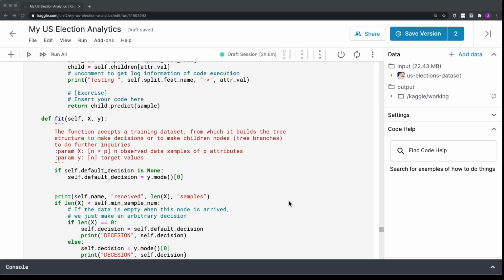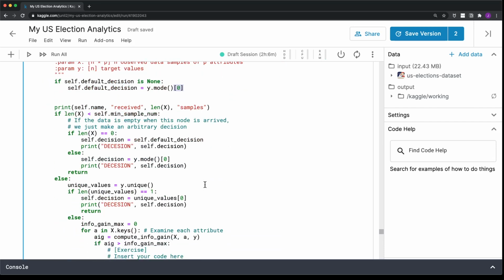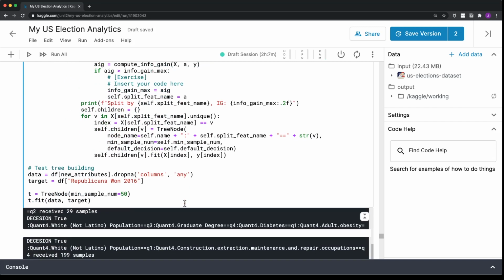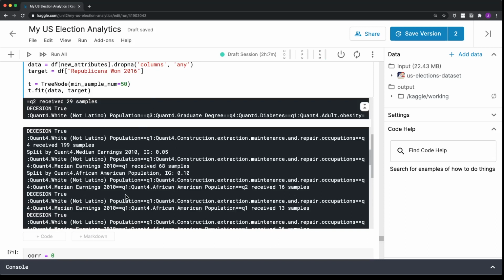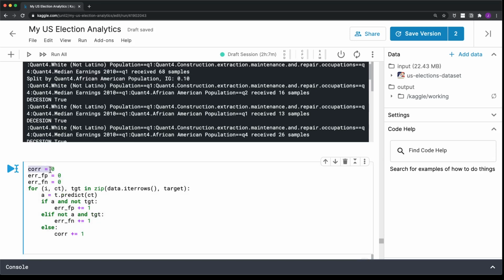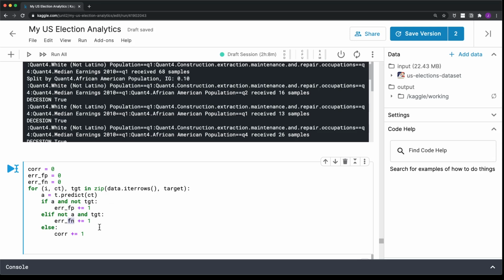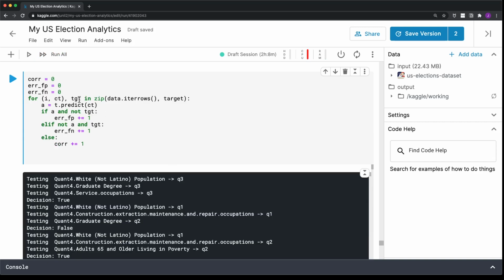CS1 800 Check the Algorithm